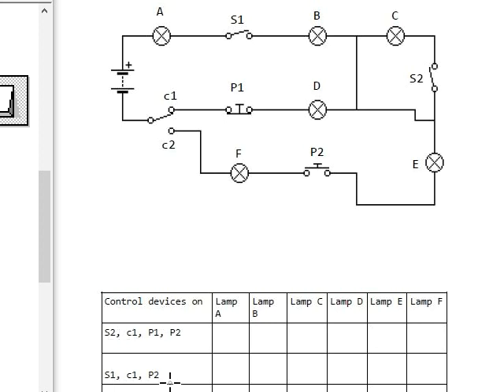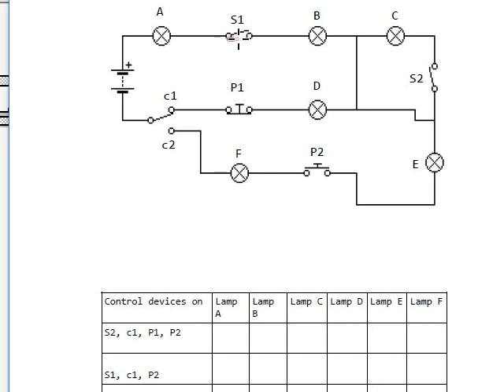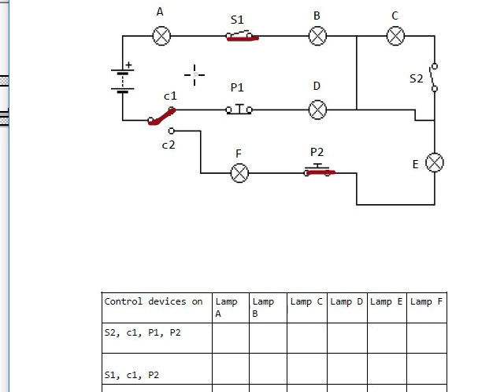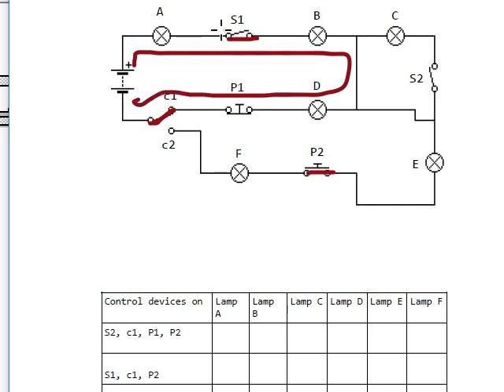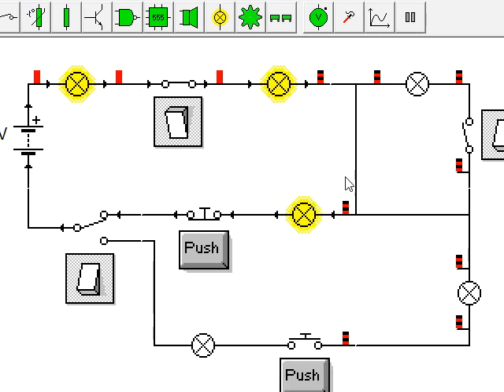Electric Puzzles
How to guess which lamps will be on in a circuit, when closing different control devices...